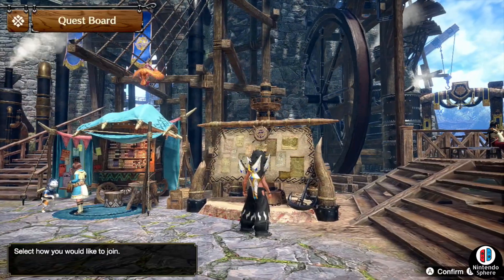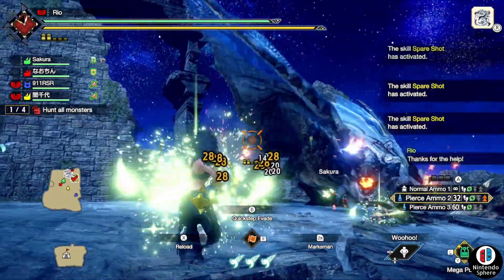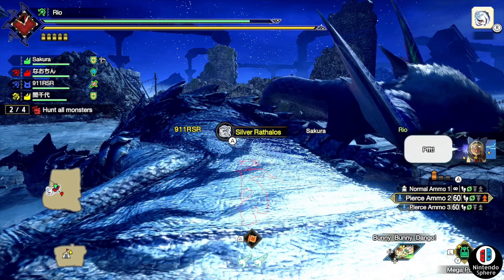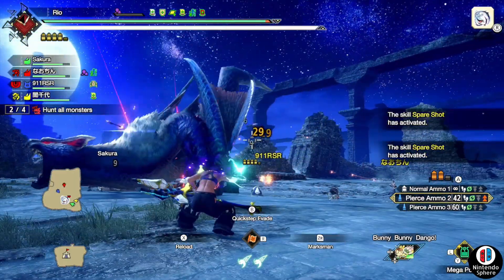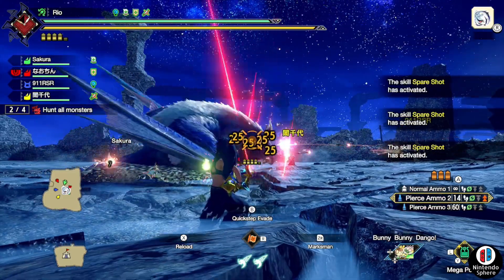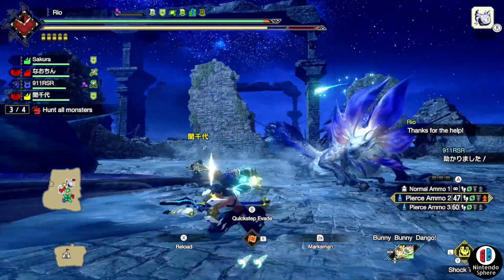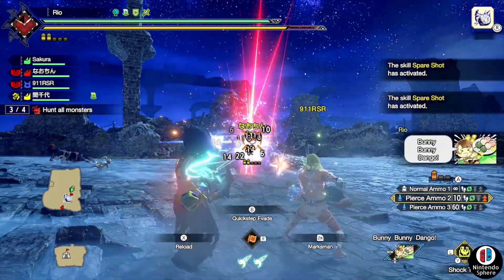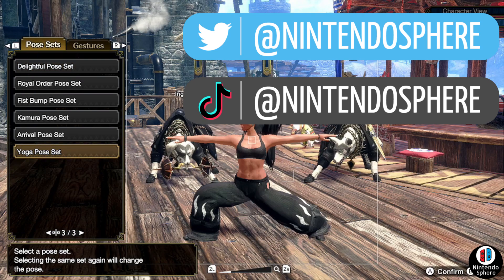Monster Hunter Rise: Sunbreak New Capcom Nailed It Free Title Update 6 Update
Monster Hunter Rise: Sunbreak New Capcom Nailed It New DLC Free Title Update for Nintendo Switch and PC Steam Hunters getting amazing results!

Monster Hunter Rise Sunbreak Gameplay for Nintendo Switch a top 10 Videogame that's currently available on PC Steam Monster Hunter Rise Sunbreak Gameplay Trailer Footage Video News Nintendo Switch PC Steam Including Crimson Glow Valstrax Allmother Narwa Lunagaron Garangolm Gaismagorm Gore Magala Shagaru Magala Lucent Nargacuga Seething Bazelgeuse Malzeno Magnamalo on Nintendo Switch PC Steam New Armor Best Armor Build Set Monster Hunter Rise Sunbreak Event Quest New DLC Gesture Stickers Free Title Update Rewards New Fast Kill Time World Record Monster Hunter Rise Sunbreak Best Weapon Tutorial MHR Sunbreak Top 5 Weapons Top 5 Popular Weapons MH Rise Sunbreak
New Quest Guide Arena Event Free Title Event Quest Armor Rewards DLC Monster Hunter Rise Sunbreak Roadmap Reveal Layered Armor Epic Giveaway Sunbreak Nintendo Switch PC Steam!

モンスターハンターライズ：サンブレイク 【カプコンは大成功しました！】【新しいDLC】【無料のタイトルアップデート6】

Nintendo Sphere is a small YouTube channel dedicated to covering Nintendo Switch Game Reveals and other videogames that Interest me like Monster Hunter Rise Sunbreak, Xenoblade Chronicles 3, Splatoon 3, Bayonetta 3 and more. Join me as I try to bring to you the best news available on Youtube and interesting topics of conversation about the games you know and love.